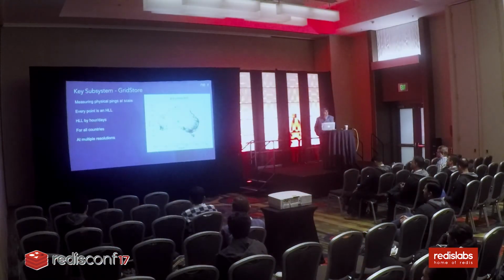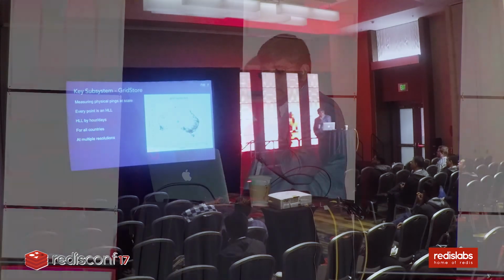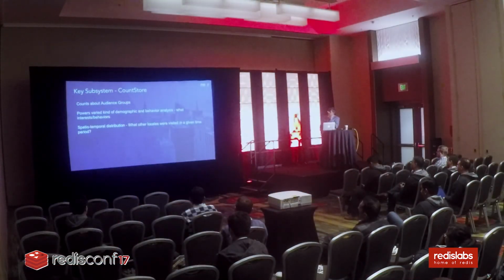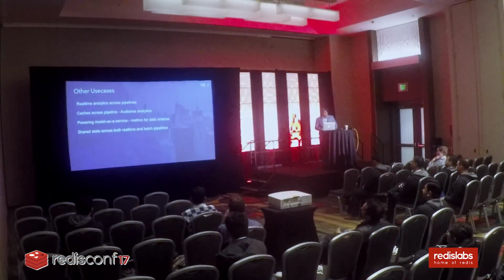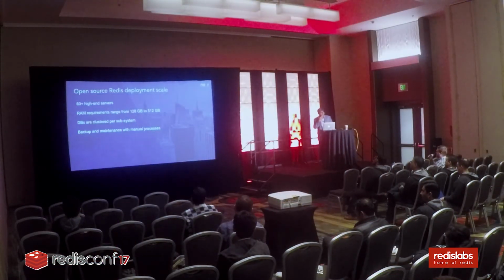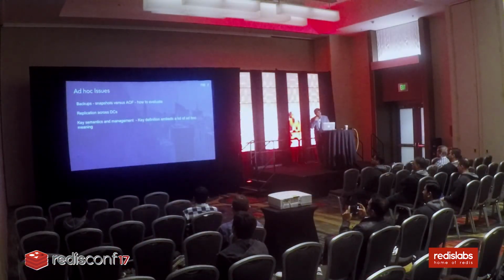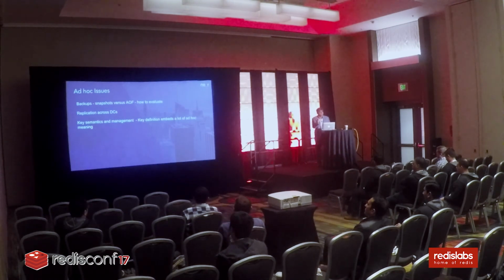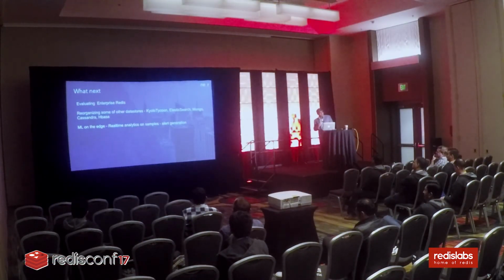RedisConf17 - Redis Powers Next Gen Location Intelligence - Madhu Therani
Redis has played a major role in the development of the Near Platform. It has been used as a“data structure” server at scale in our pipelines. It has been used in multiple sub-systems as we process about 100K+ events per second.